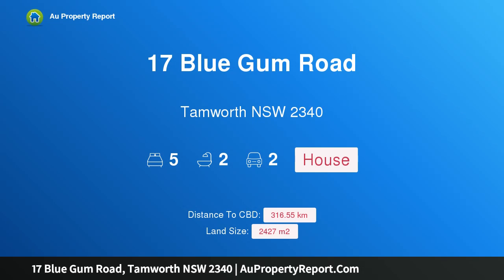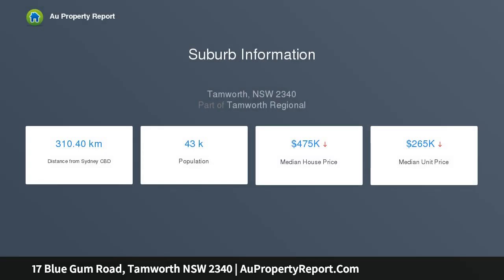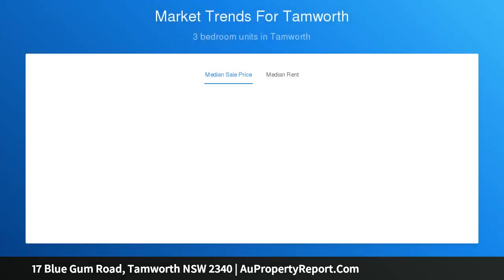17 Blue Gum Road, Tamworth NSW 2340 | AuPropertyReport.Com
17 Blue Gum Road, Tamworth NSW 2340
Property Type: house
Bedrooms: 5
Bathrooms: 5
Car Space: 2
CLOSE &amp; CONVENIENT